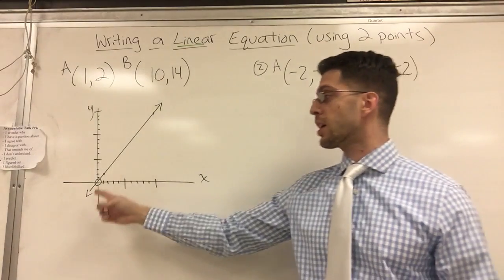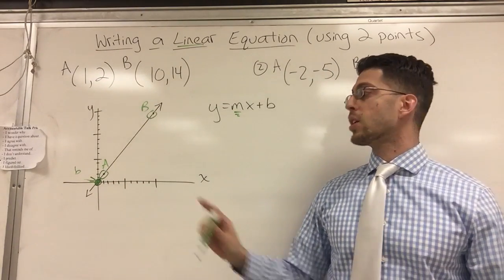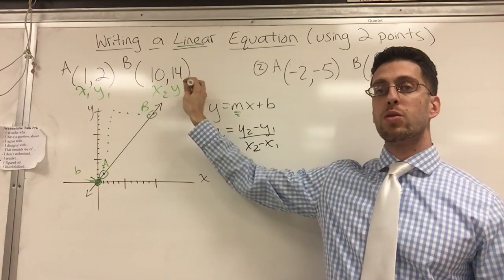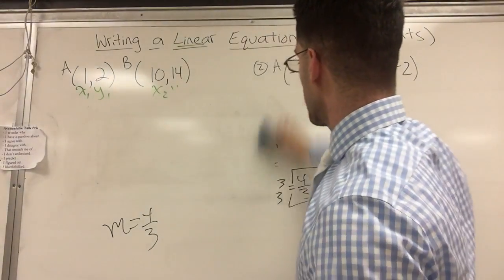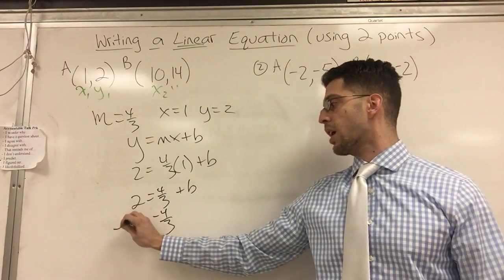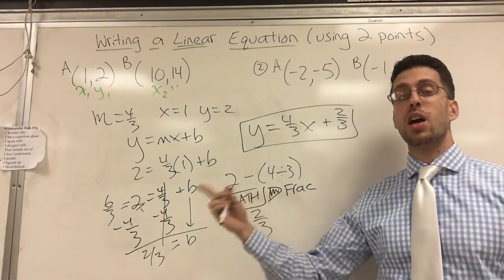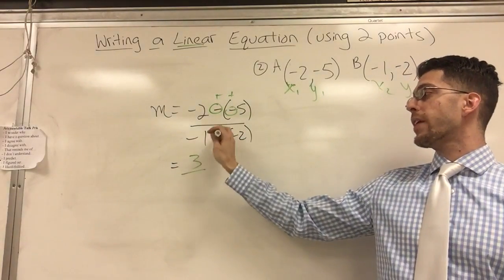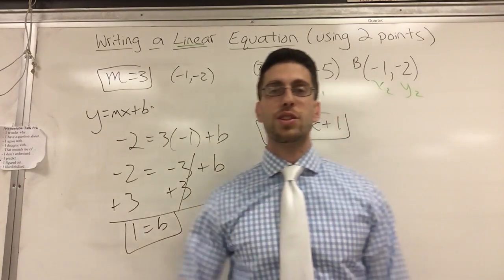Professor Noy write equation of the line through 2 given points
Label your 2 points, use the slope formula, substitute x and y from your favorite point and the slope into y=mx+b to solve for b. Then write the eq.